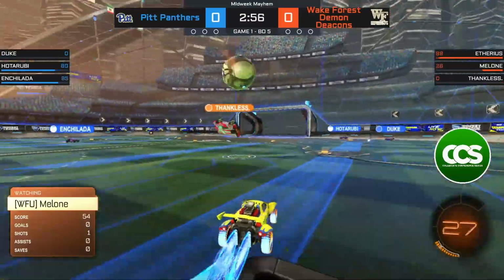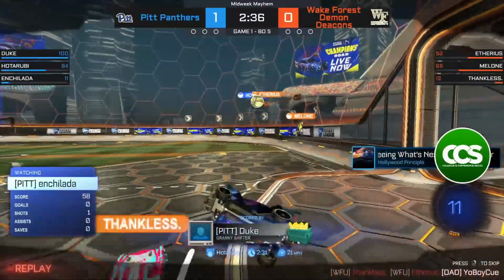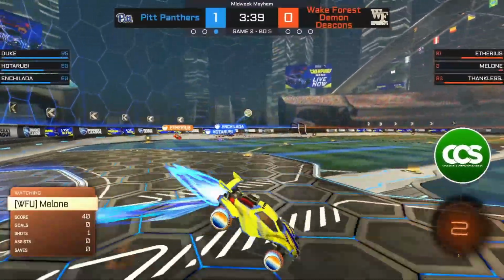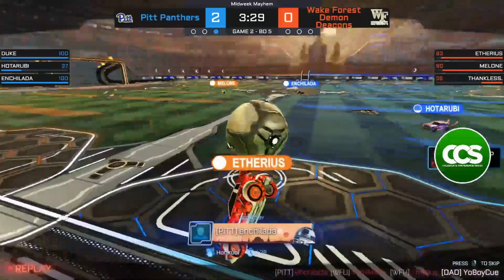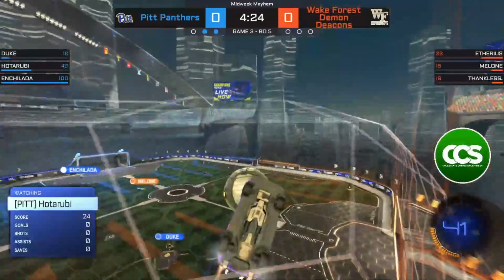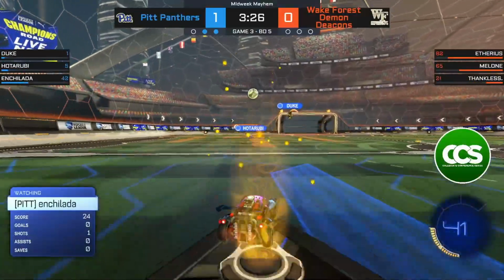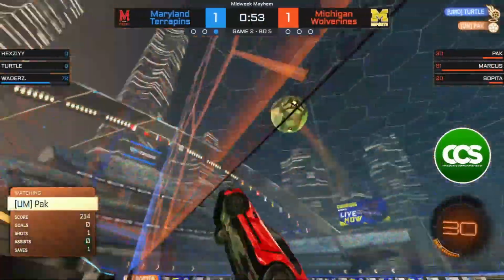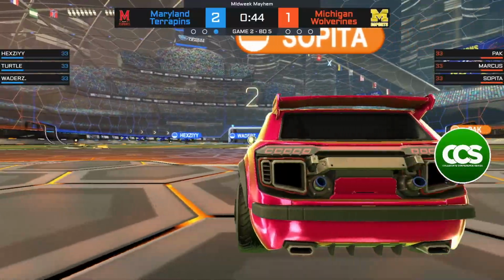Maryland Terrapins look to stay undefeated and the Pitt Panthers look for 1st in ACC. CCS Week 4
Potentially my last week of Midweek Mayhem with the PIEA season starting up.  Collegiate Conference Series week 4 action on Wednesday 9.25 was originally slated for 4 matchups, but our first and last matchups were rescheduled.

The Pitt Panthers got things kicked off in search of 1st place in the ACC conference. Maryland looked to remain undefeated thus far in the season

0:00  Pitt Panthers vs Wake Forest Demon Deacons Games 1 & 2
2:00 Pitt Panthers vs Wake Forest Demon Deacons Game 3
5:18 Maryland Terrapins vs Michigan Wolverines

If you wanna keep up with yo boy outside of youtube, come kick it with the cuemmunity in the discord: